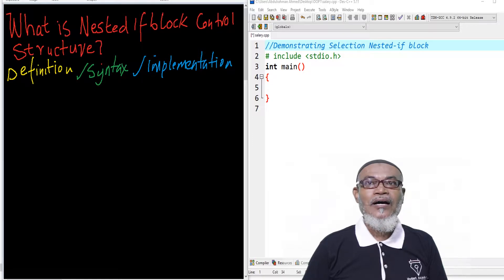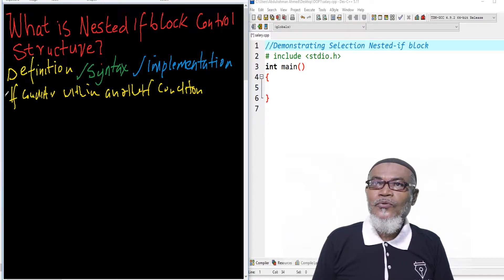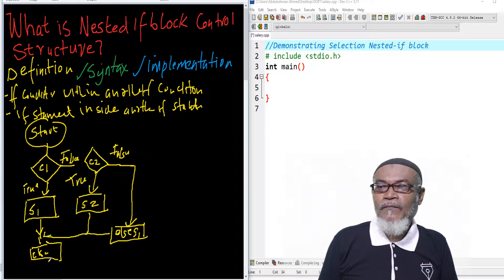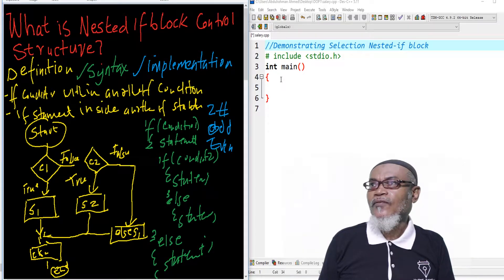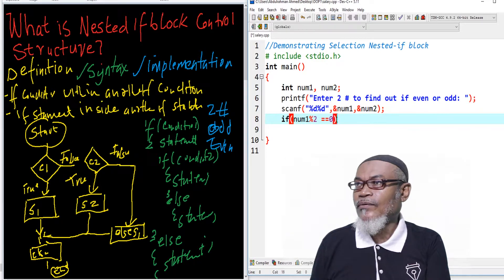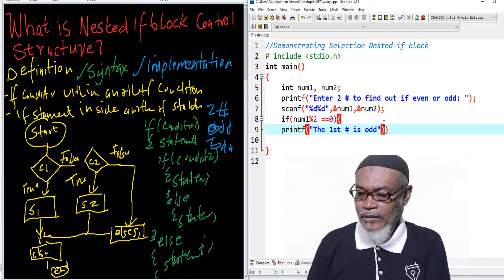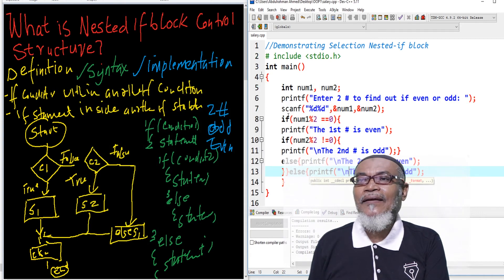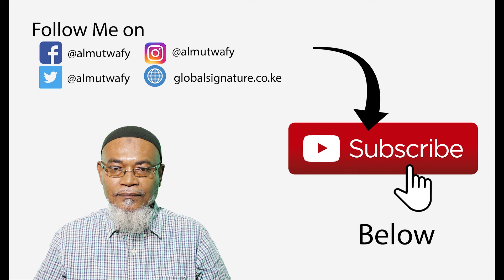C Programming for Intermediate - 7. Nested if Block Selection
C Programming for Intermediate Nested-if statement discuss the definition, logic, syntax and implementation